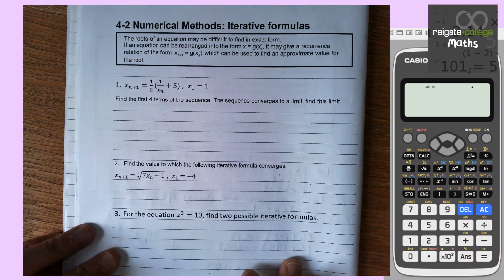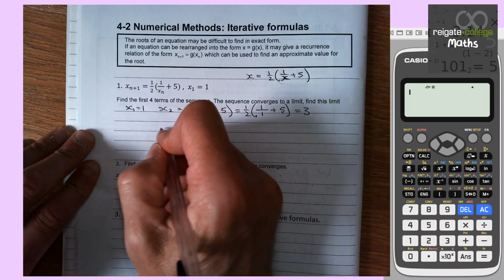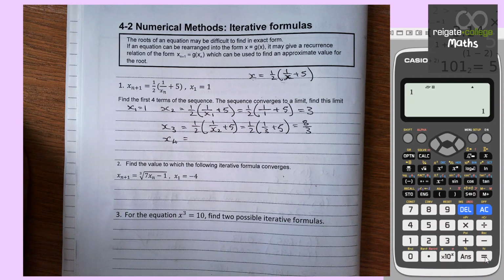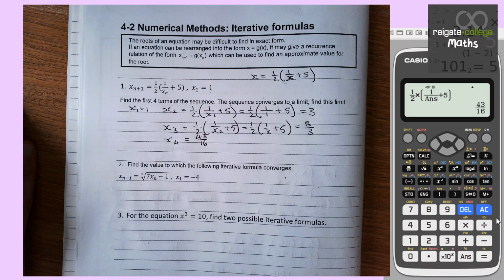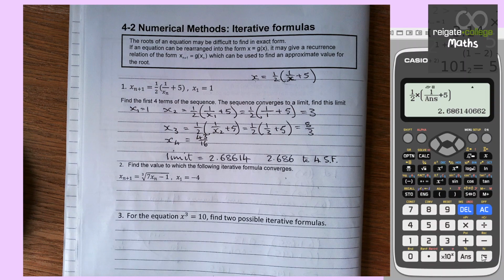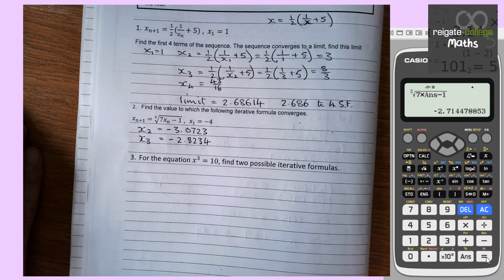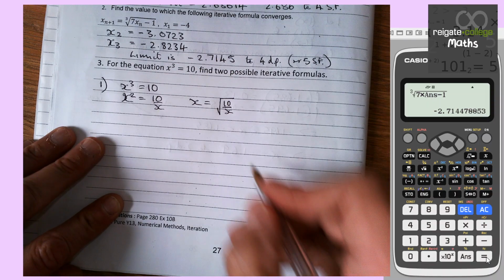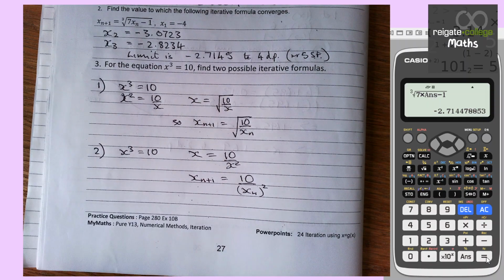Numerical Methods: Iterative Formulas